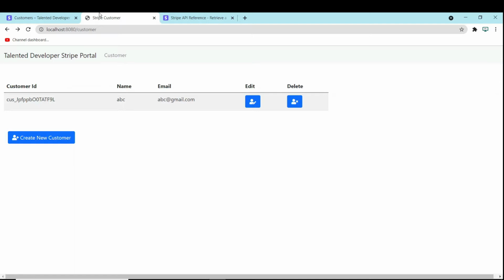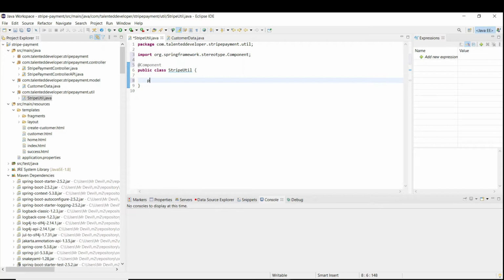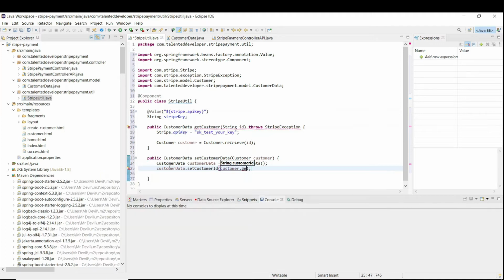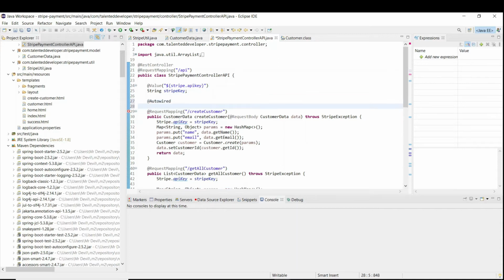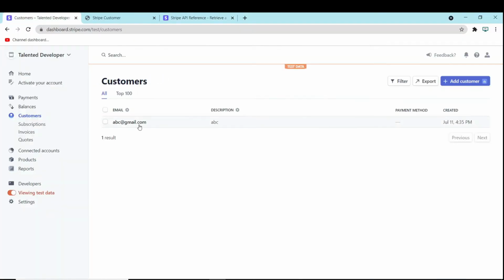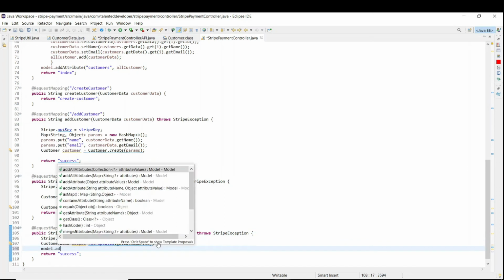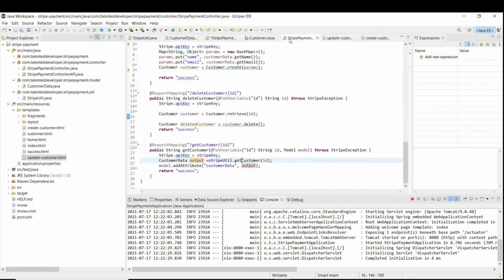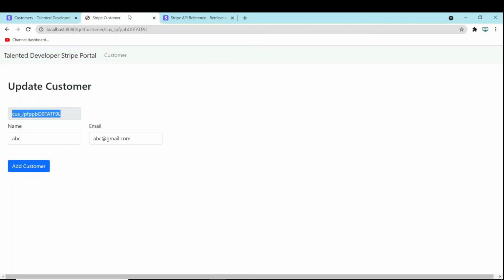Get a Customer Using REST API or Theme Leaf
In this tutorial you are going to learn that how to get a stripe customer using Rest API